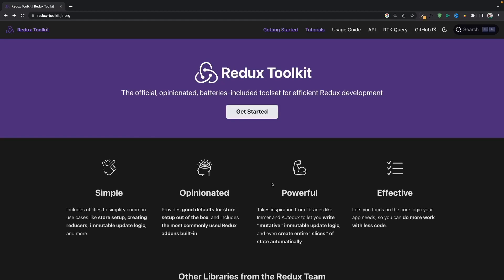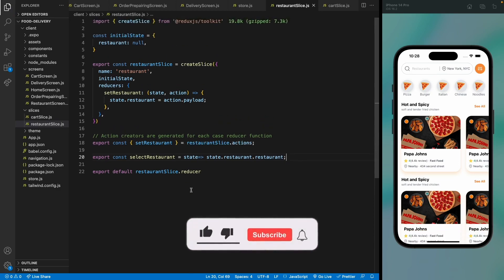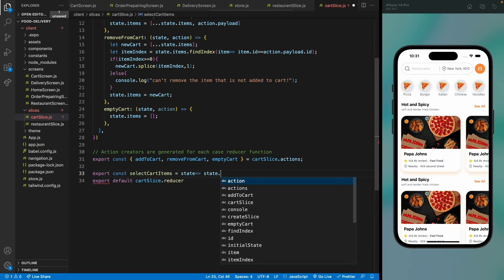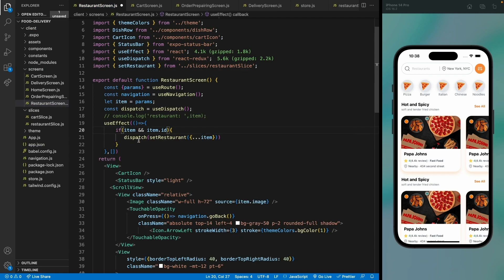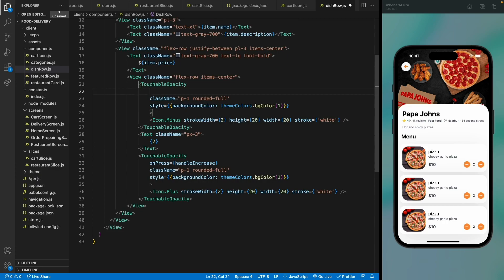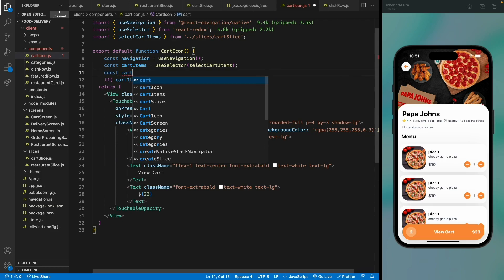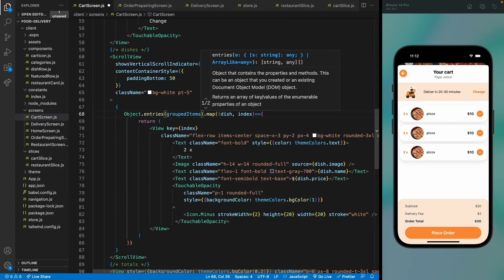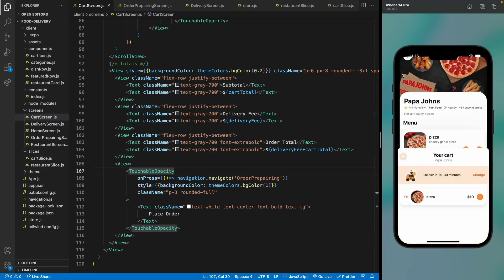Food Delivery App with React Native #8 - Add Redux Toolkit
Hello everyone 👋, In this video you will learn how you can add redux toolkit and manage your application state, its very easy and I'll show you each and every step of the process.